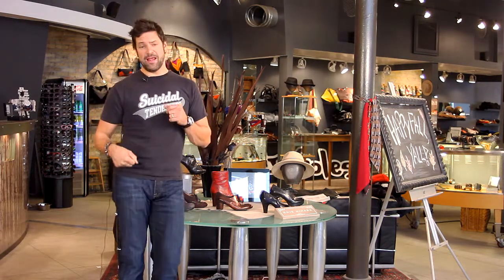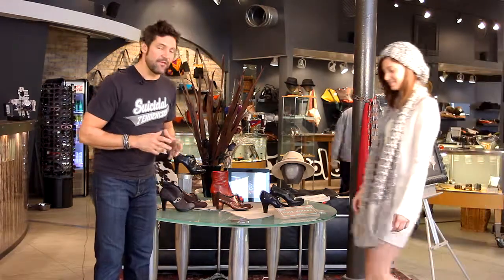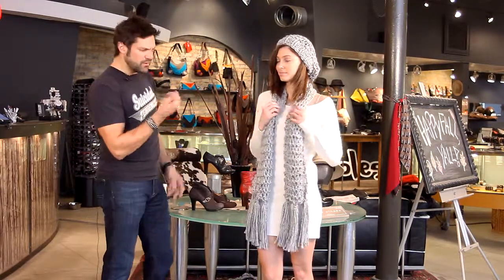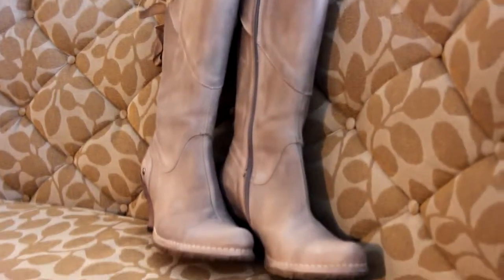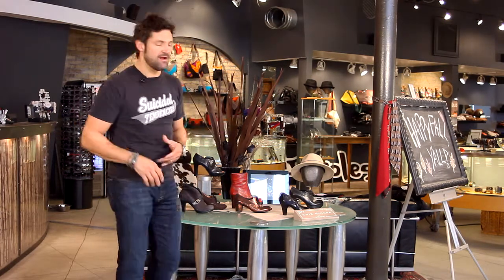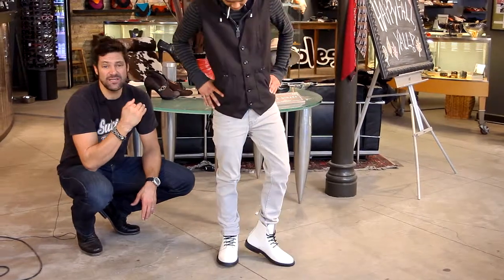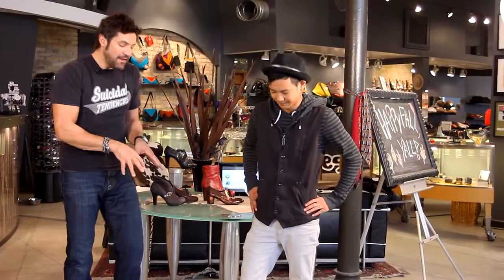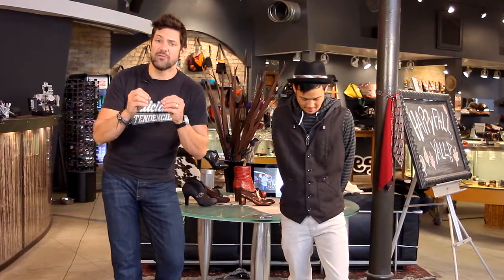Style Guide: How to wear white in the winter